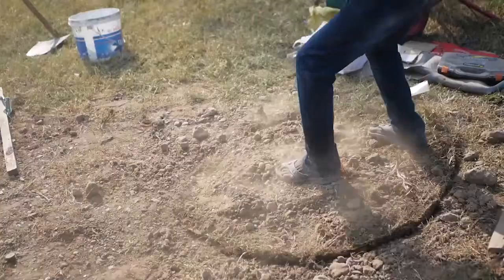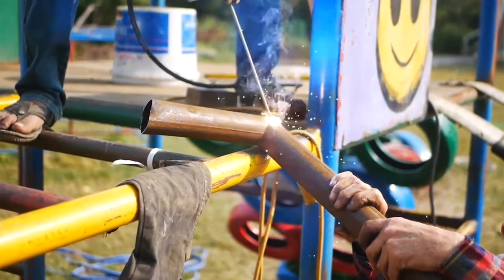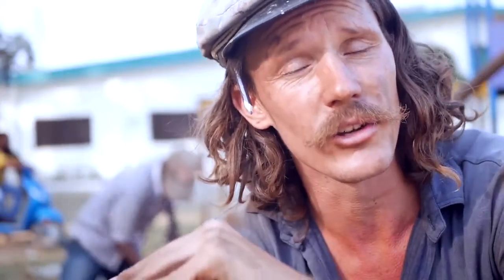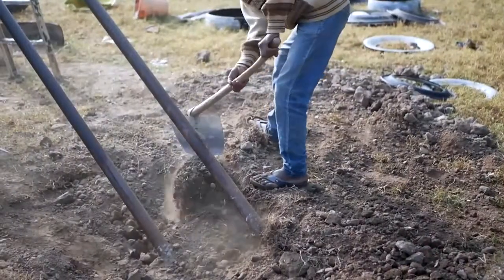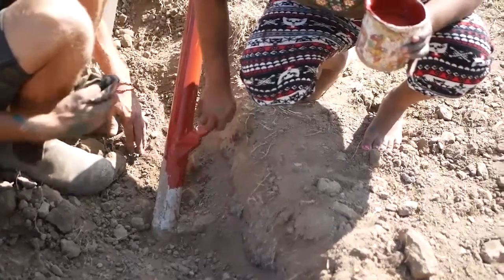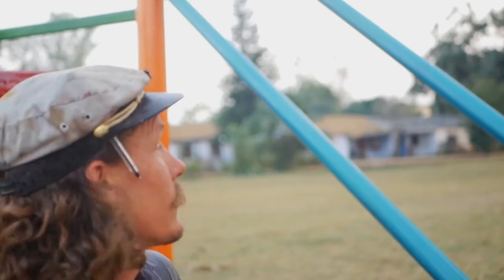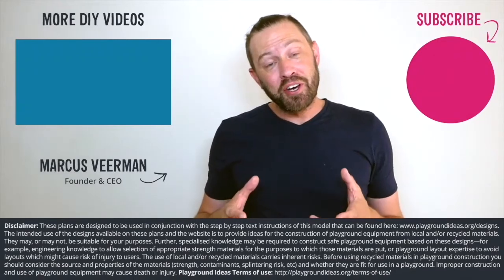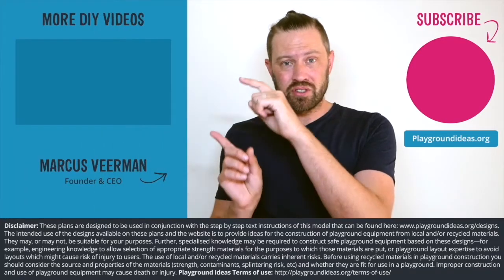How To Make: DIY Slide Jimmi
Slide Jimmi

Design Description:
This unusual slide uses tires as steps and poles as the actual slide. It can be installed as a stand-alone element or combined with a two-story cubby.

Building Steps:
Please visit the link below to the Playground Ideas website to see the full build steps for this playground element.

Materials:
3x truck tires
Nails
Bolts with nuts and washers
Cement
3x 280cm posts
2x 130cm posts
2x 400cm steel tubes

Tools:
Spanner
Machete
Measuring tape
Paint and brush
Spade
Grinder
Welder and safety gear
Drill

Wide Slide
Slide Jimmi 2
Big Tile Slide
Slide with Sides
2 Storey Cubby